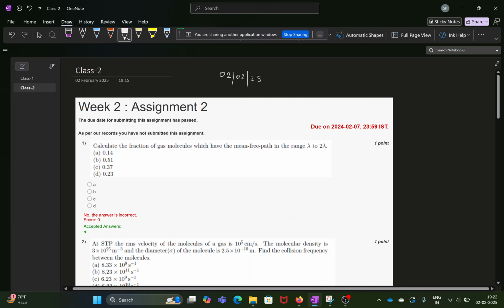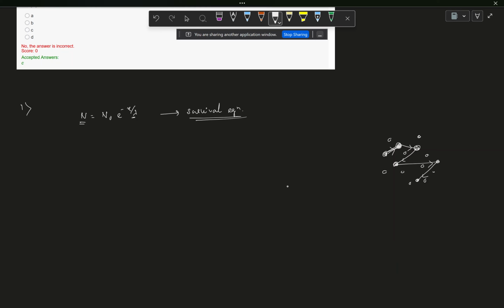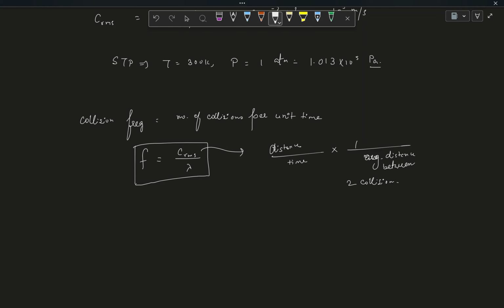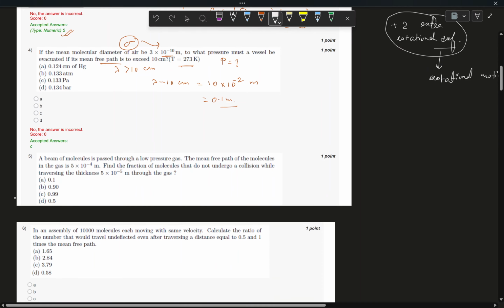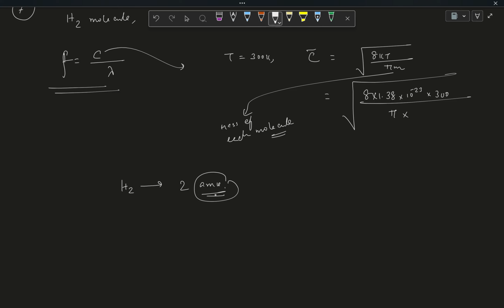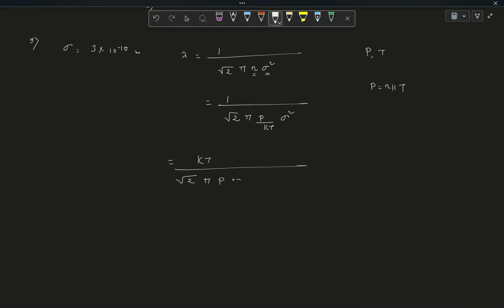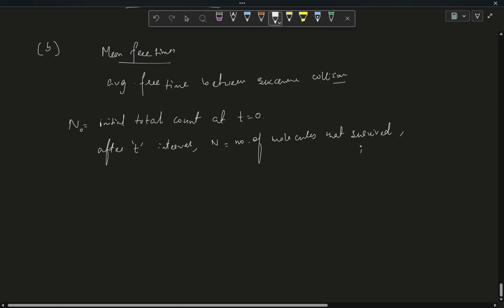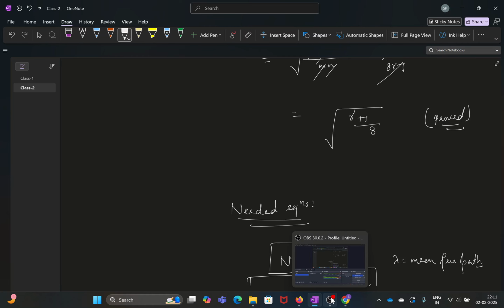NPTEL Thermal Physics Tutorial Week-2 NOC25-PH27